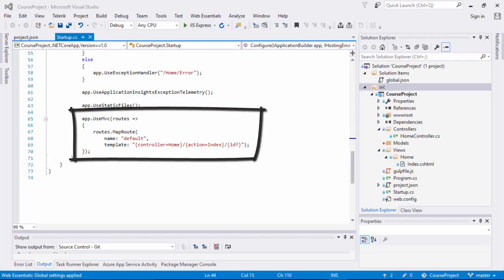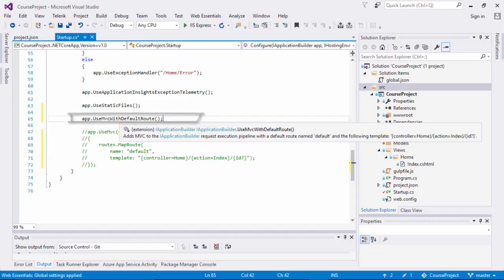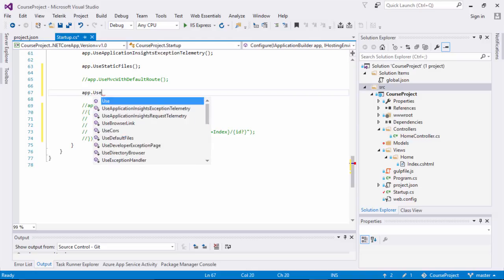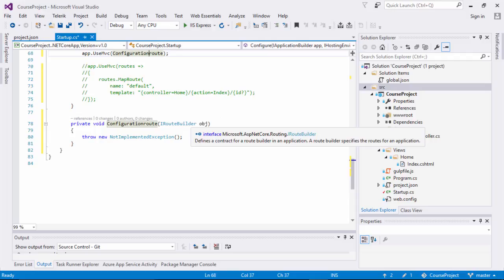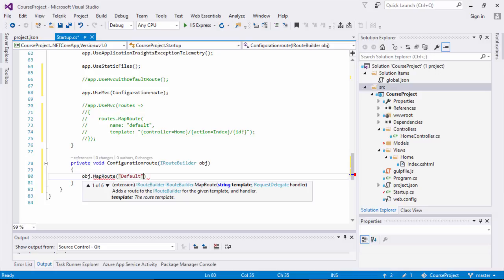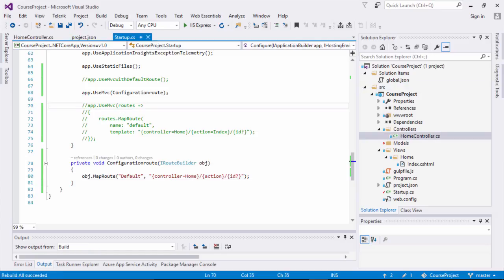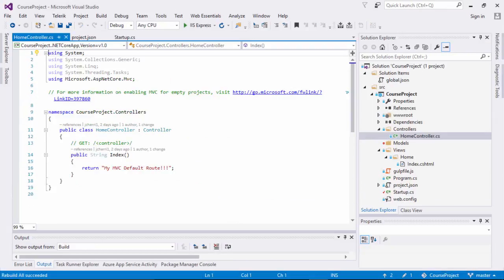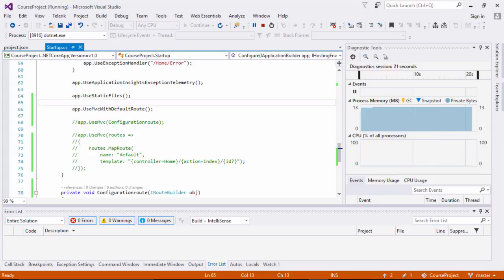Learning ASP.NET x53 MVC Controllers Conventional Routing